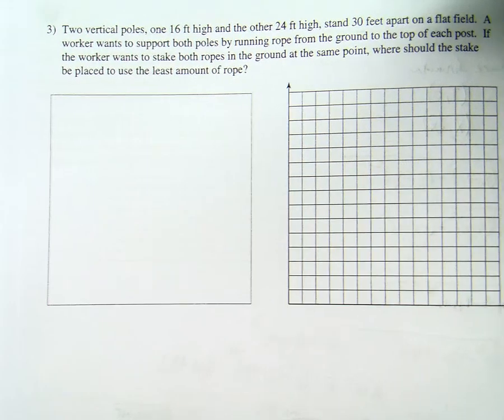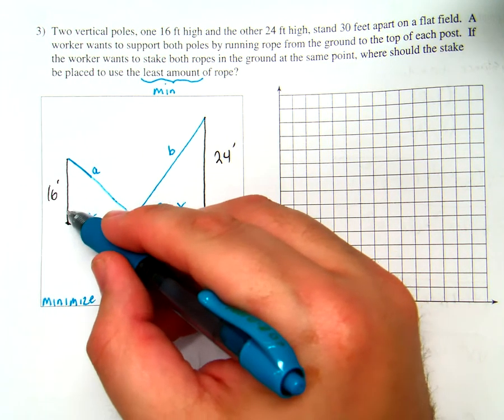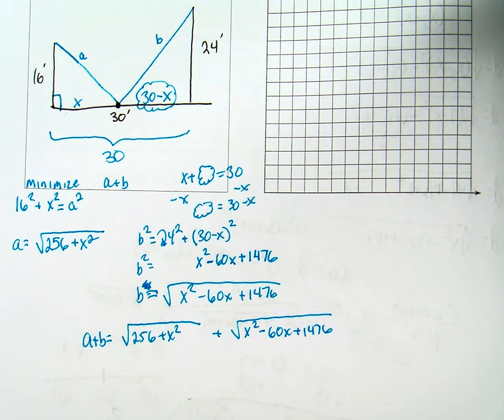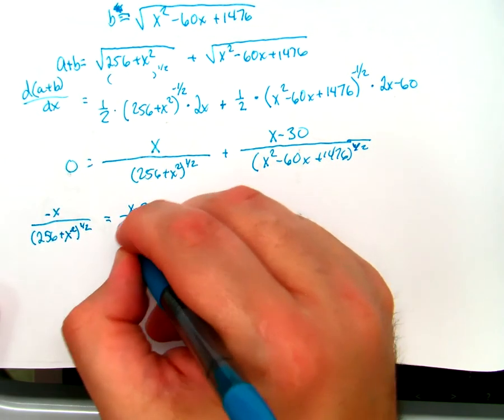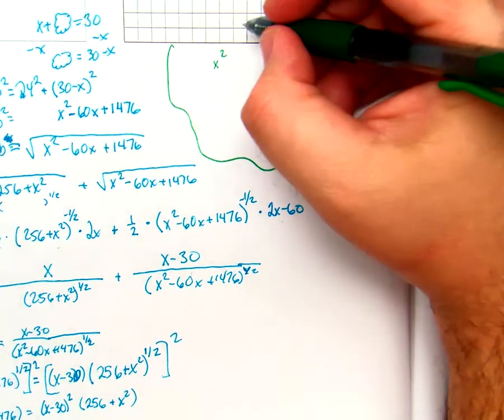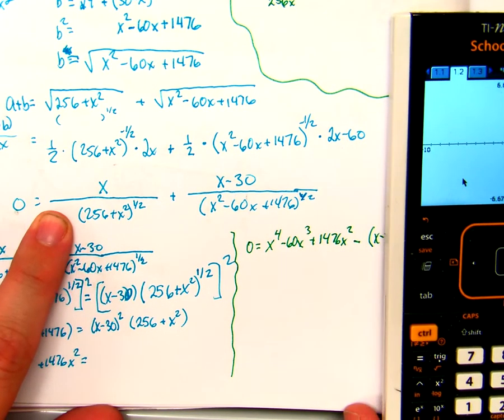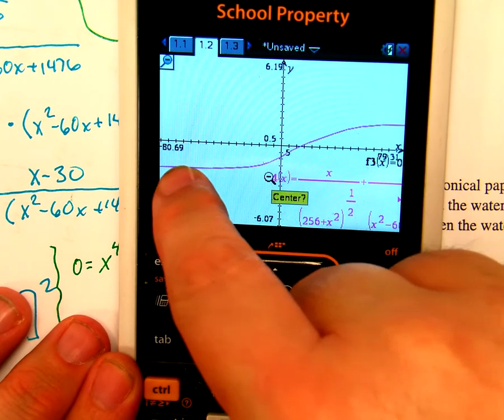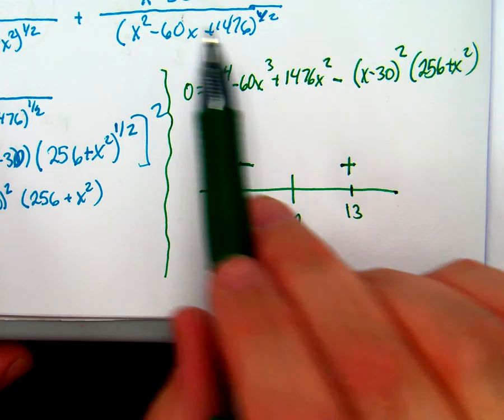opt 2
Optimization of the pythagorean theorem and guide lines